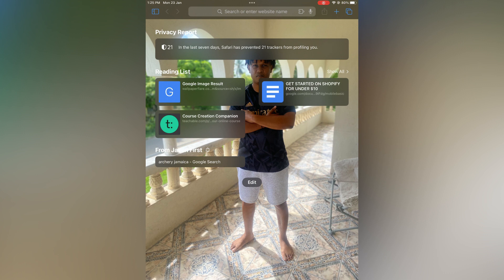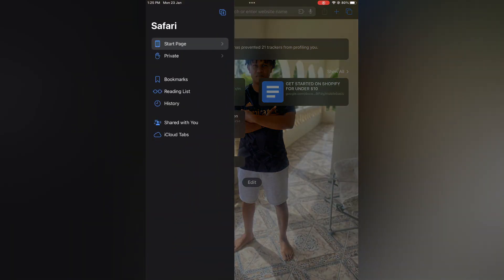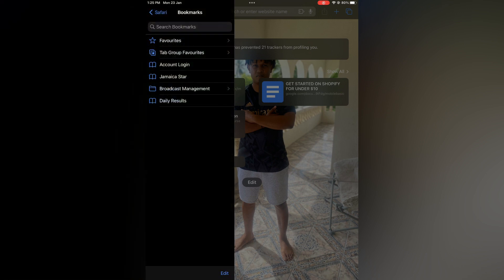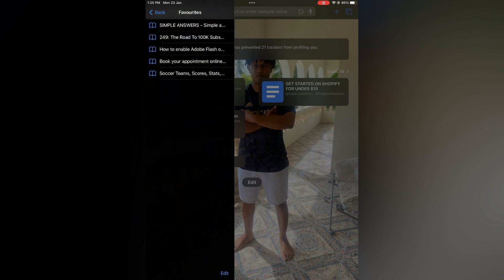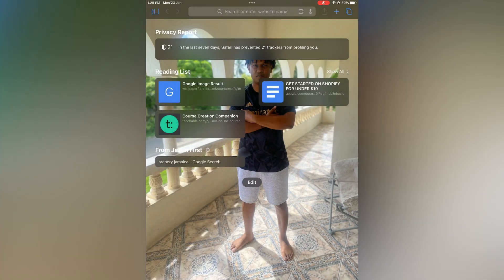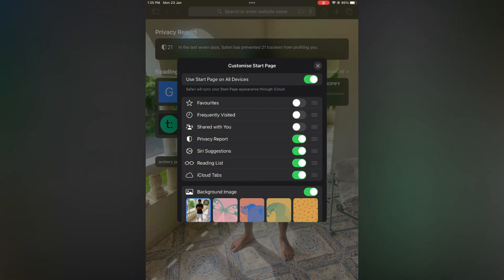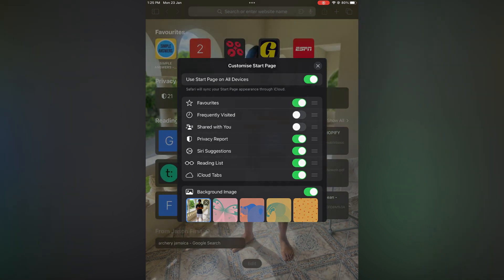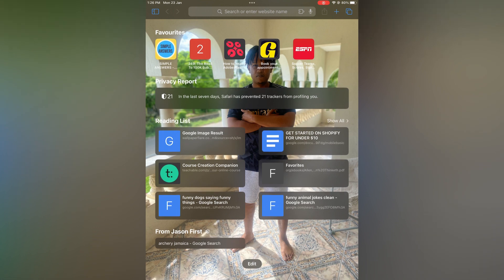HOW TO FIND FAVORITES ON IPAD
HOW TO FIND FAVORITES ON IPAD,how to find bookmarks on ipad,how to access bookmarks on ipad